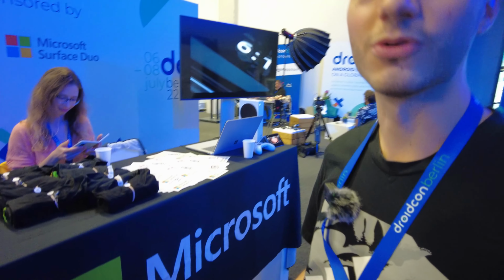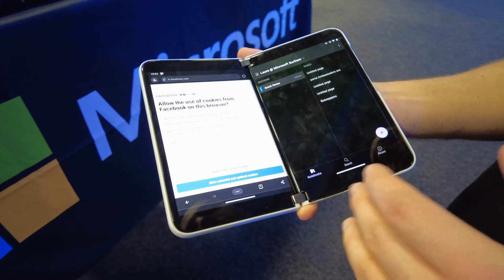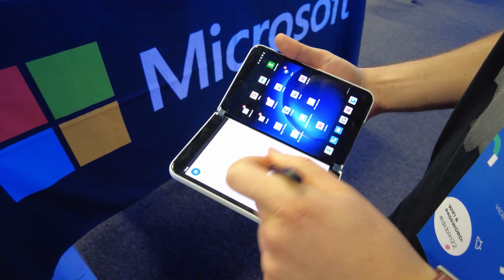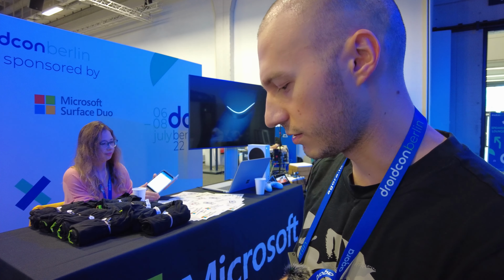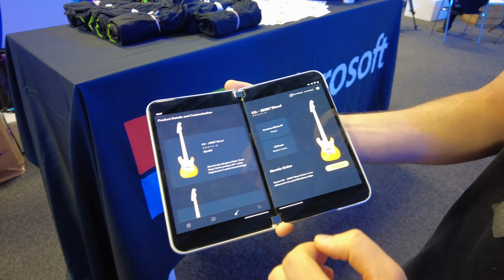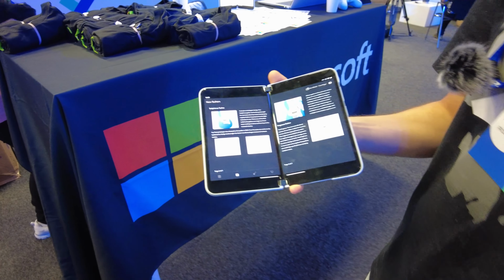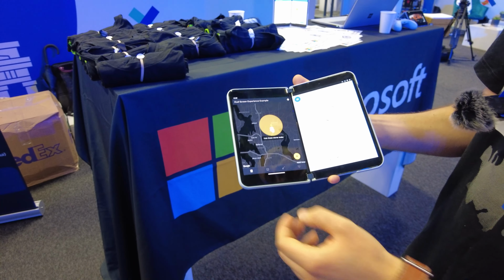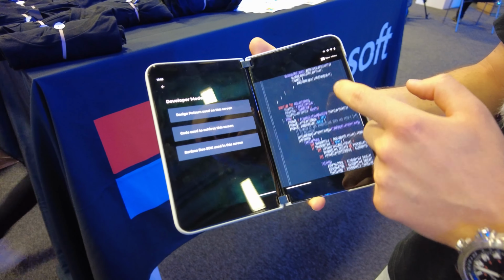Microsoft Surface Duo: Dual screen for mobile productivity — droidcon Berlin 2022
droidcon Berlin is the premier Android development conference.

Microsoft Surface Duo is one of the sponsors of droidcon Berlin 2022, and in this video, I talked with them about their dual-screen solutions and SDK.